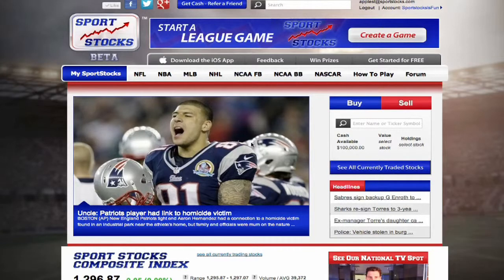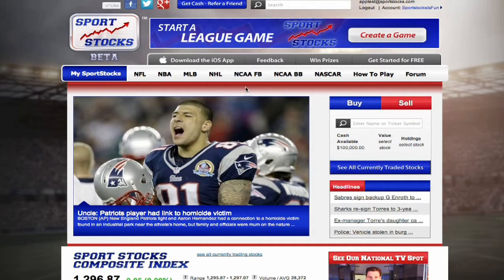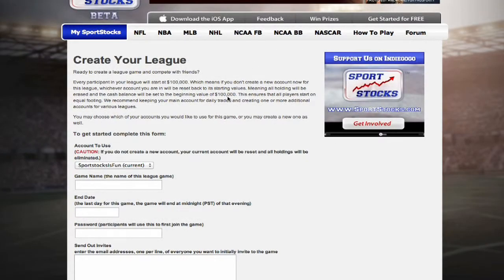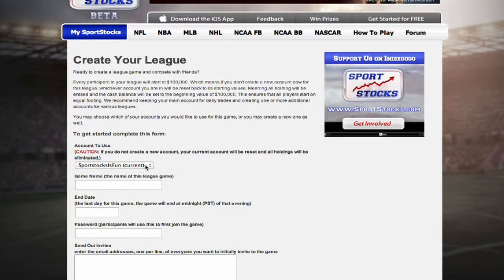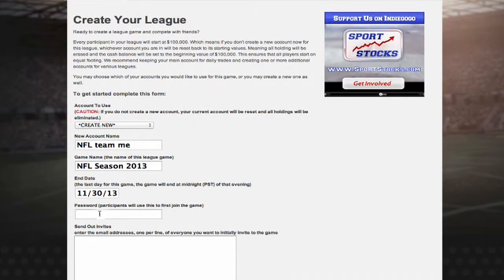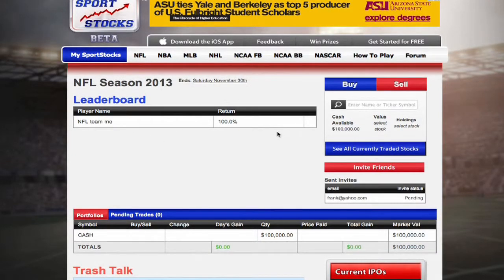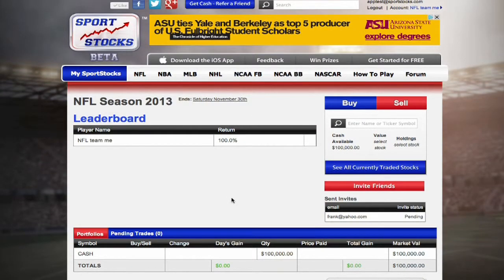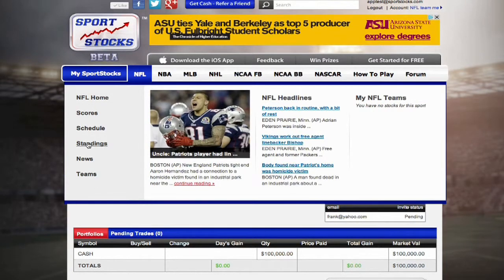Sports Stocks - How to Create a League Game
In this Sport Stocks "How To" Video you will not only learn how to create a league game but you will learn why and how to use some of the features.

Sport Stocks League Games are at the top of the class when it comes to Fantasy Sports leagues. With more live control than any other fantasy sports league you have the ability to change your gains 24 hours day.
There are countless amounts of tools right at your finger tips that allow you to do all the live research you need to make educated decisions.
Start a league with 2 people or 200 people its all tracked by us in your very own console where you will see who has the top portfolio at any given time and all your current stocks and gains. AND...if you don't like who leading you can even send him or her a "Trash Talk" message letting them know how you feel right to the league board for everyone to see.

You haven't experienced true fantasy sport leagues until you have done a Sport Stocks league